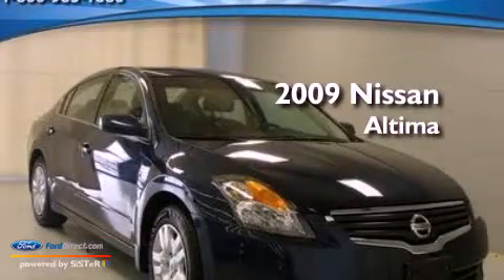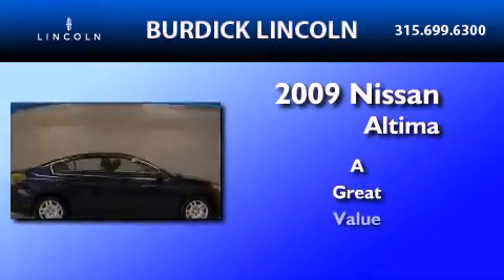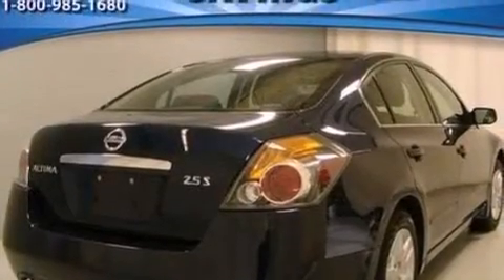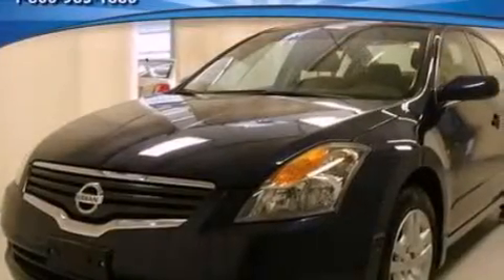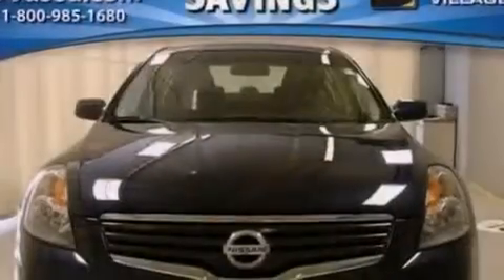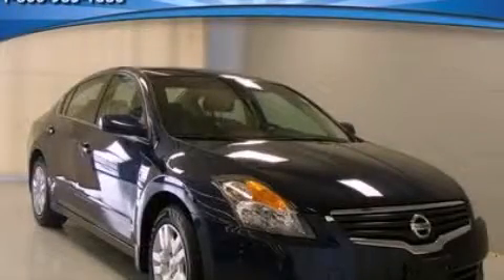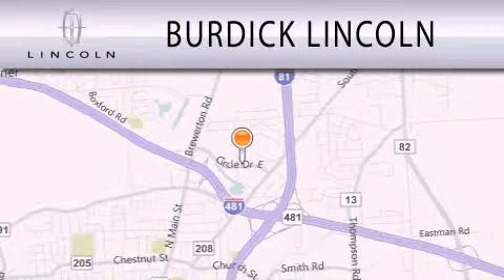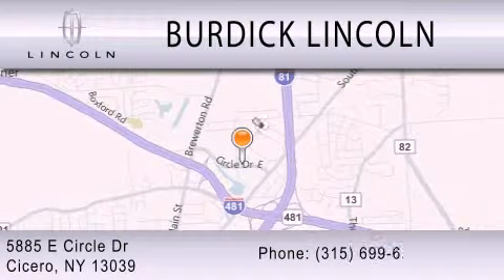2009 Nissan Altima Cicero NY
Year : 2009
 Make :
 Model : Altima
 Engine : 2.5L I4 16V MPFI DOHC
 Trans . : CONSTANT VELOCITY
 Exterior : BLUE
 Miles : 39,031

 Stock : E09PZ7109